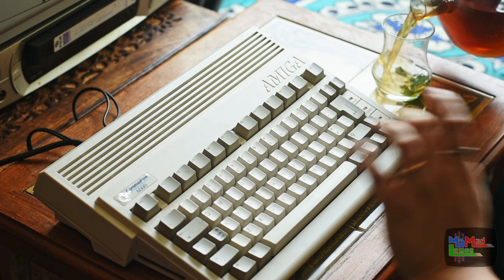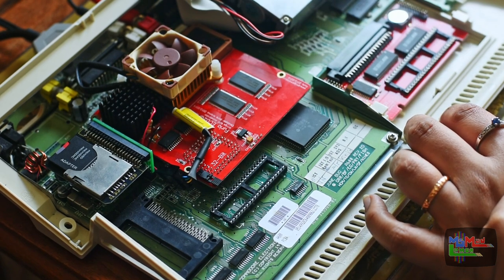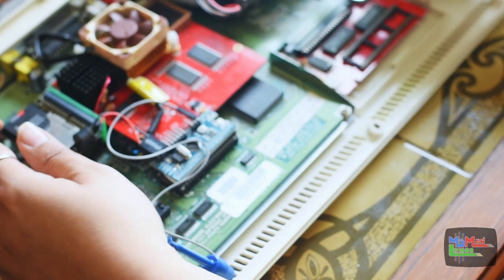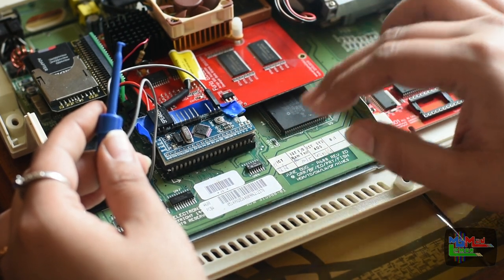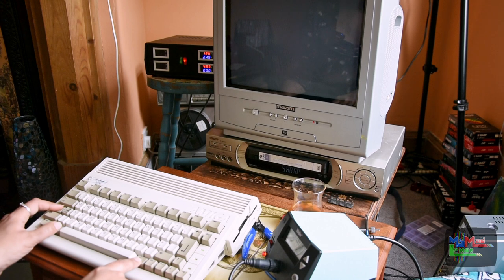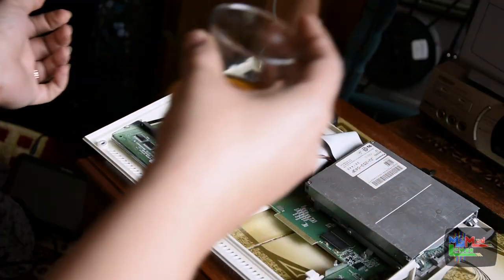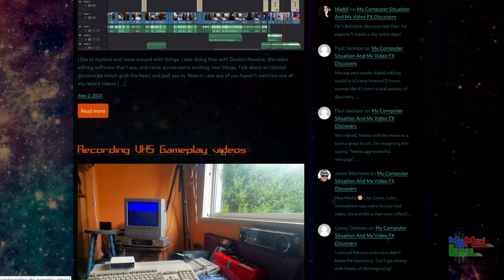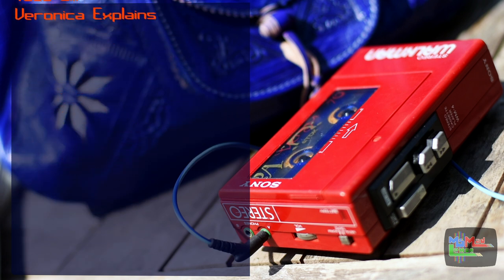Kickstart Rom Switcher V2 in the Amiga 600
~Mentioned Links~

Nostalgia Retro Scanline Geek Nerd Gamer Amiga Digital Big Kitten Cat Review 8-bit 16-bit tech lady cassette Analogue blog vlog electronics recipes circuit Commodore Vintage Life Music Women Alpha Beta Gamma Technology Museum tape decade 80s gaming 90s 70s recap restoration Disk Art CBM C64 CRT RGB VHS Synthesizer Floppy Creative Genlock Red Hat Camera Analog Photography Cave Attic Loft A500 Mini PC Old New Console Computer Emulation HDD Build Emulate Lemon Lime Electronics Capacitors Paws Project Game Audio Keys